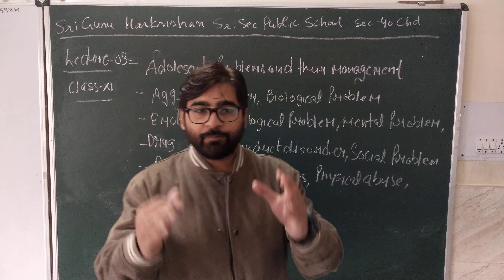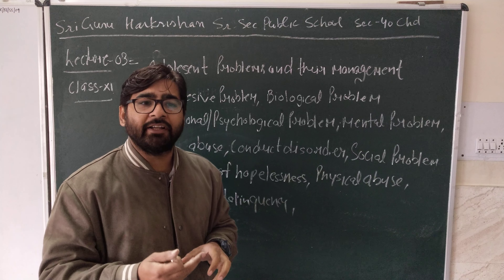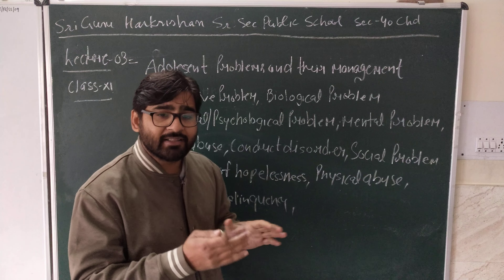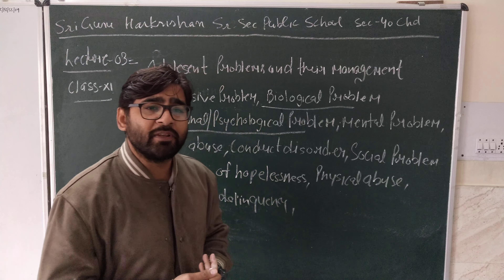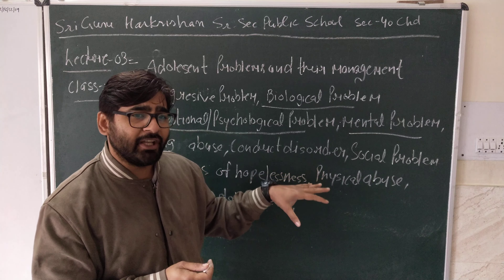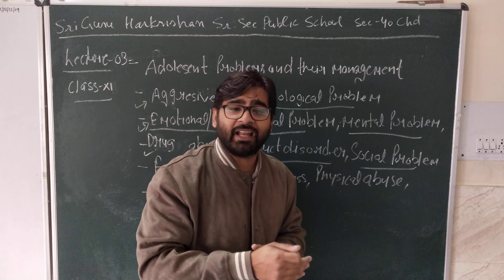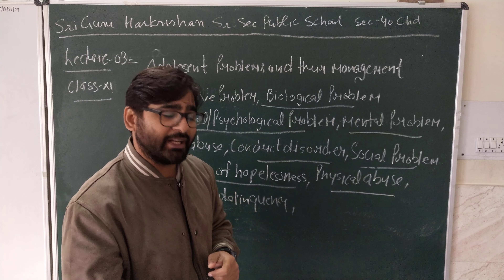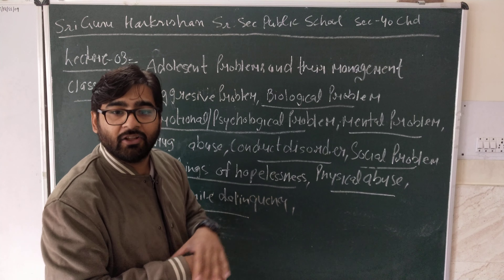cl 11 ch 9 lect 3